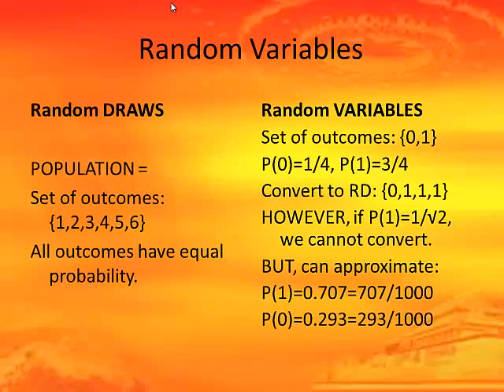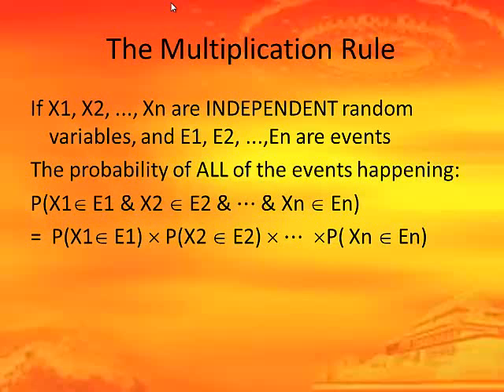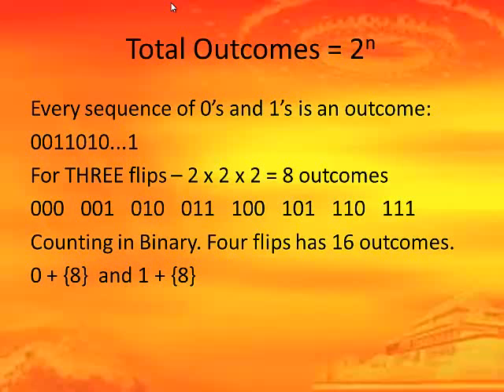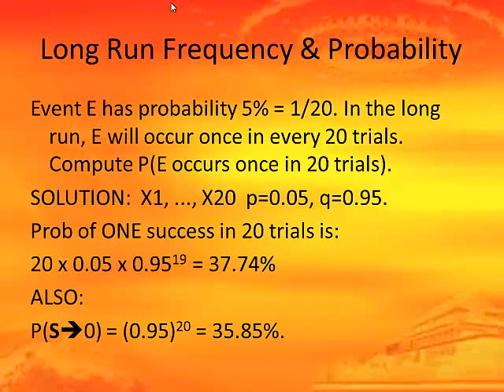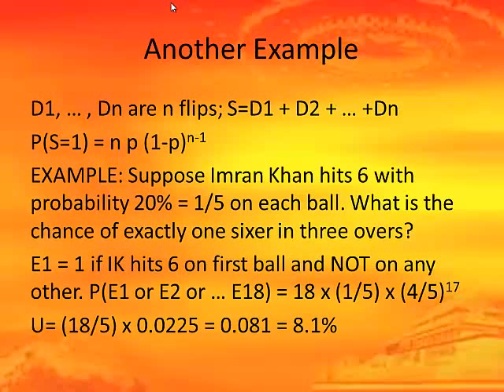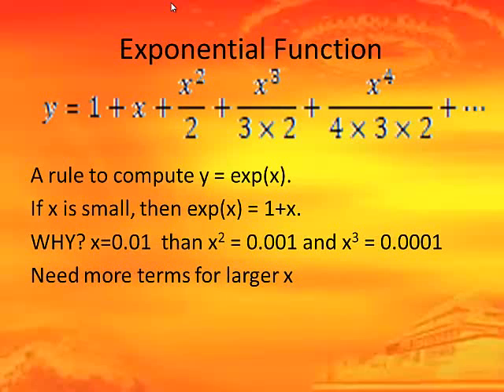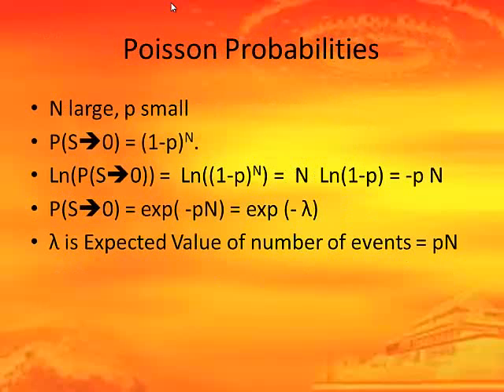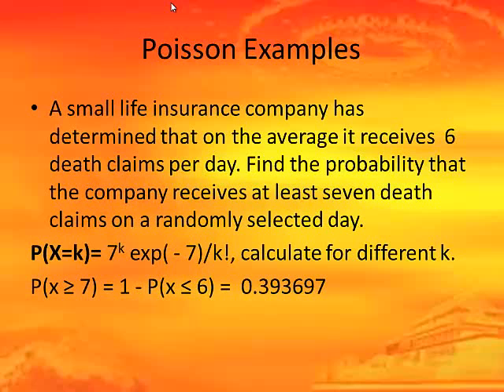ISM L12 Discrete Random Variables & Binomials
Basic Probability Concepts regarding discrete random variables are used to develop Binomial Distribution.